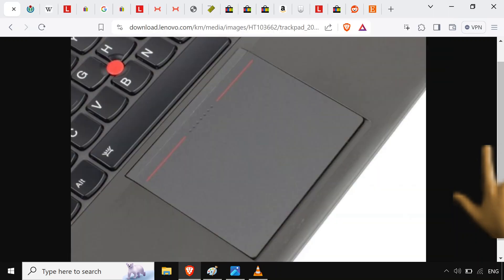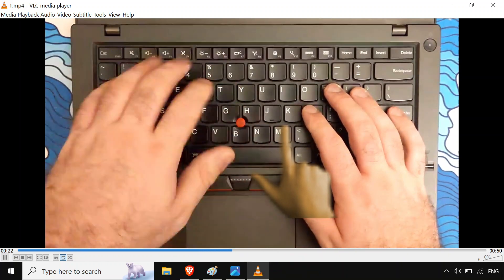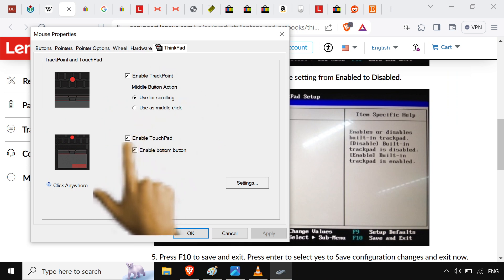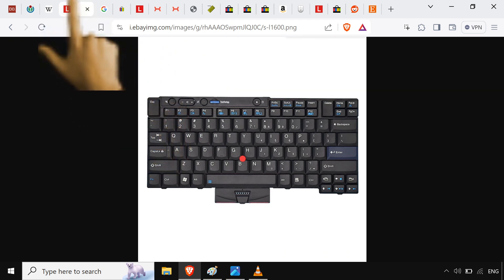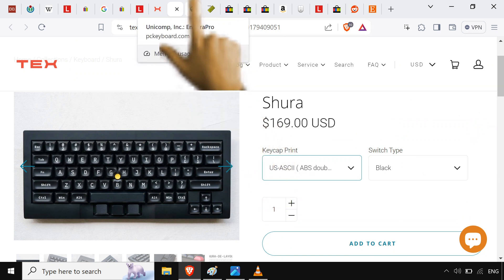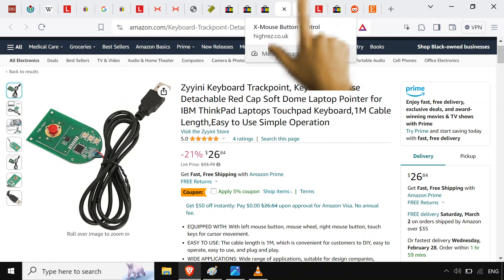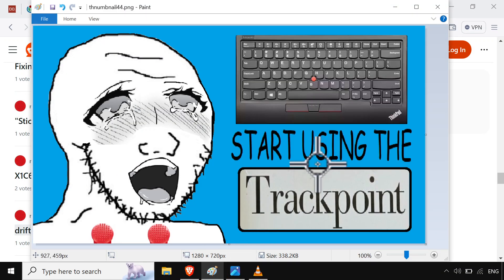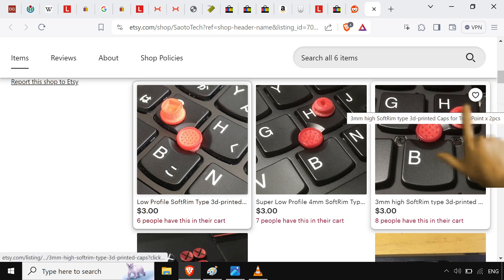GIT GUD at using the ThinkPad TrackPoint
SaotoTech TrackPoints

Other keyboards mentioned

Unicomp Endurapro
IBM SpaceSaver
IBM SpaceSaver II
Lenovo SK-8855

USB TrackPoint